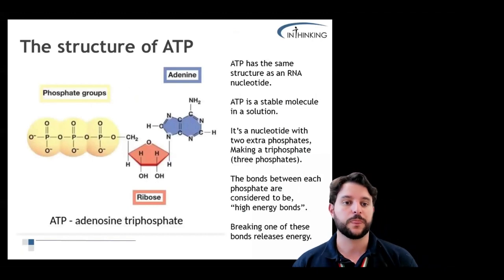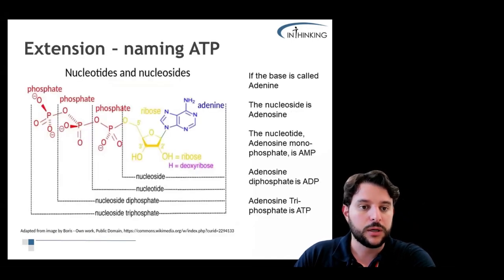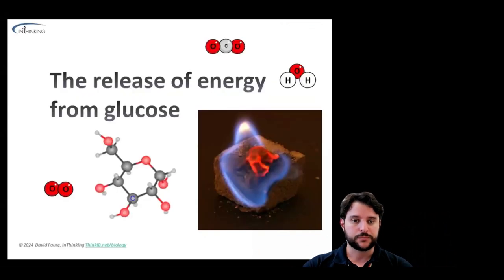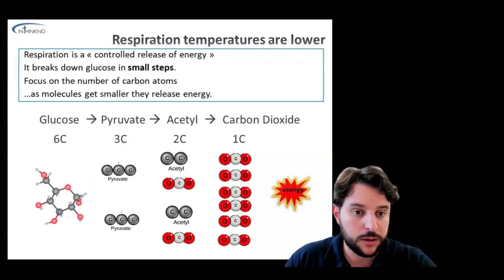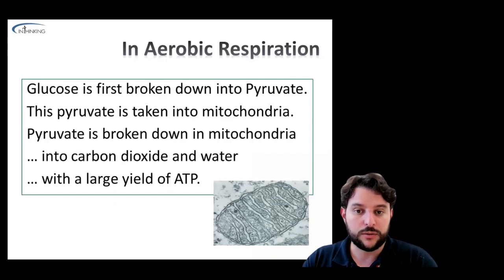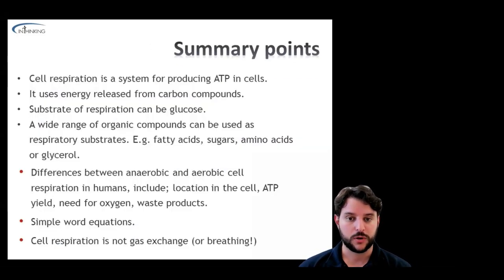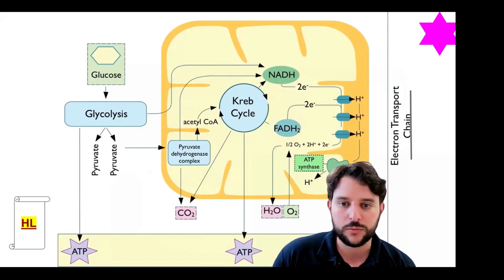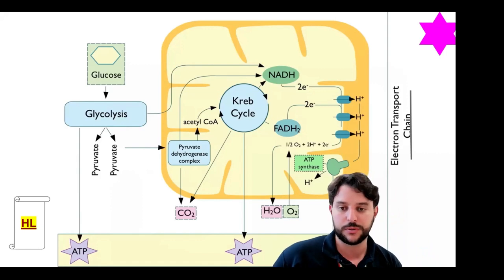C1.2 Cell Respiration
This topic explores the details of ATP and aerobic respiration in cells.
Make measurements of raw data from respiration.
Calculate the rate of cellular respiration from raw data or from secondary data.
There are no mentions of TOK, the nature of science, or international mindedness for this topic.